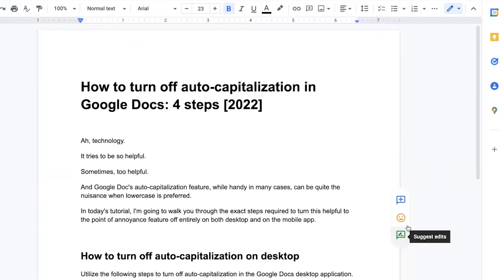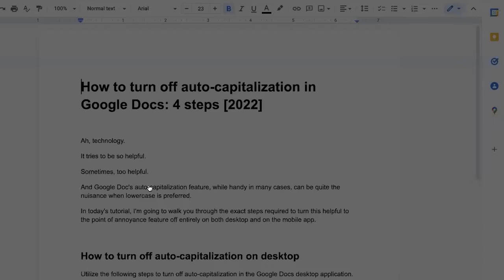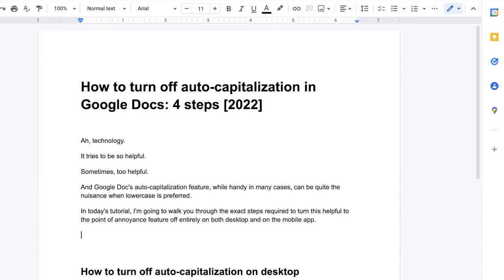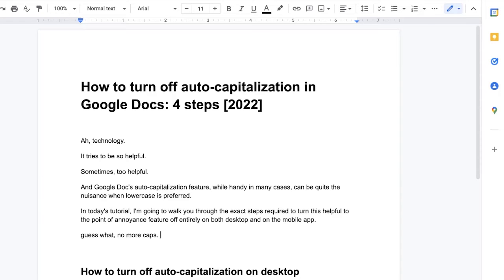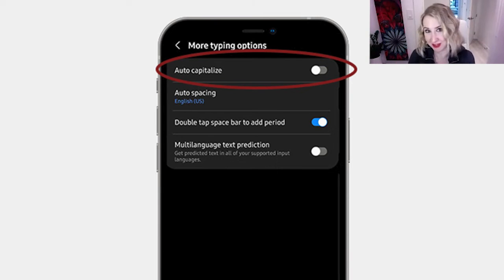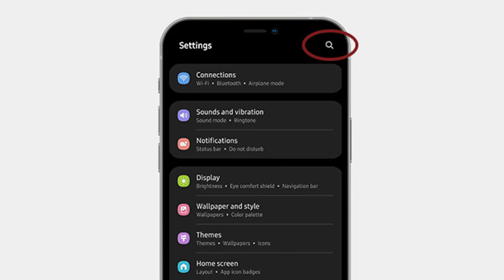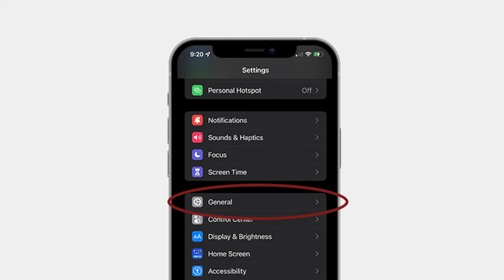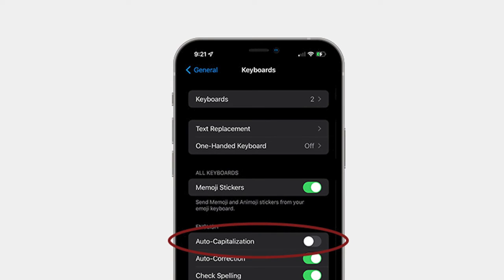How to turn off auto capitalization in Google Docs [2022]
Ah, technology.

It tries to be so helpful.

Sometimes, too helpful.

And Google Doc’s automatic capitalization feature, while handy in many cases, can be quite the nuisance when lowercase is preferred.

Auto capitalization, to be clear, occurs when the first letter of the sentence is automatically capitalized within the Google Docs document.

In today’s tutorial, I’m going to walk you through the exact steps required to turn this helpful to the point of annoyance feature off entirely on both desktop and mobile applications.